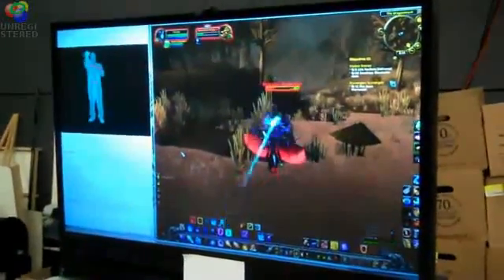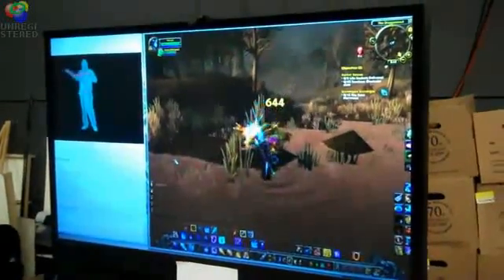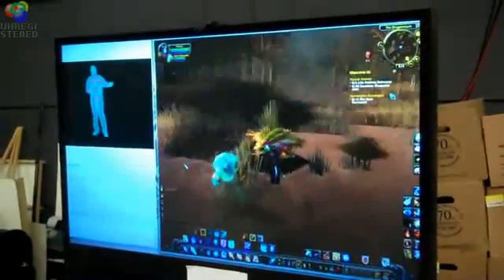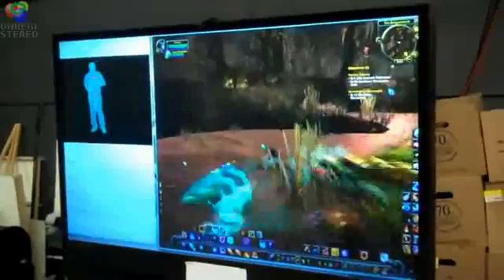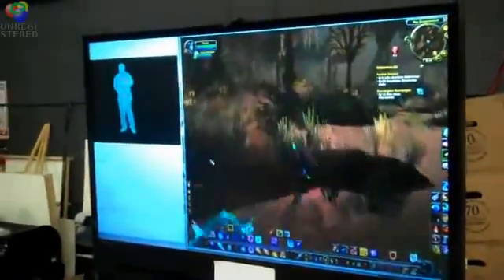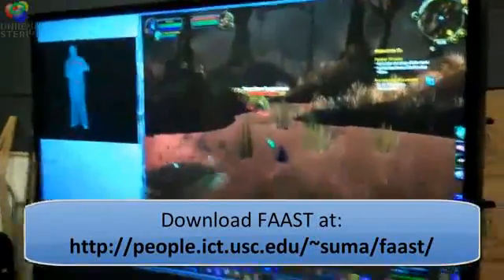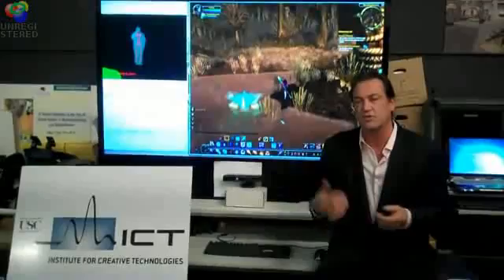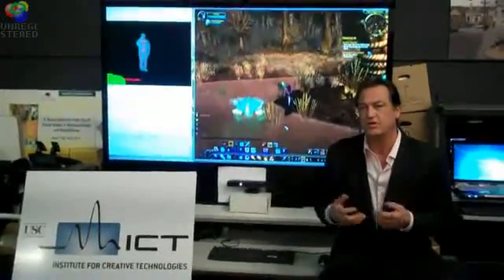Kinect Used to Play World of Warcraft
This is an early application we created using the Microsoft Kinect/Primesense camera as a tool to capture naturalistic user activity for interaction with the popular World of Warcraft (WoW) game. We can assign any specific body gesture or movement as an action to interact in this game. Essentially the software allows a gesture to be assigned to emulate the keyboard/mouse actions that are normally used for interaction with WoW. While the complexity of all possible WoW keyboard/mouse actions may be challenging to integrate into quickly learnable body actions, users have reported thus far that even with limited coverage, the embodied interaction with the game was compelling. Keep in mind that this is part of a larger research program on 3D User Interaction and that we don't have any illusions that hardcore gamers are going to toss their keyboards and other interaction devices in mass to play WoW in this manner. But, the ability to naturally interact with digital content using full body action presents considerable opportunities for creating applications that address useful purposes beyond just entertainment. For example, such systems can be implemented in Virtual Rehabilitation for motor impairments. Following a stroke, brain injury or other form of neurological disorder, a person can naturally interact with game content as part of their physical, occupational or cognitive therapy. Complex movement integration can be practiced and trained with this or other game applications that could make a real difference in getting folks more motivated to do therapy when it is embedded in a game context (see other similar videos at this channel that allows the user to interact with Space Invaders and other game content using full body weight shifting in coordination with arm movements). We believe that such low cost sensing systems for tracking human movement will revolutionize how motor rehabilitation will be done in the future by allowing more therapeutic exercise to occur in the home.
As well, this might provide a new dimension for interactive exergaming that could be useful as one aspect of a multicomponent approach for reducing childhood obesity (or adult obesity for that matter!) and subsequently reduce the incidence of diabetes that might be preventable with regular exercise and weight control. For example, if a child is obsessed with World of Warcraft, playing everyday for hours at a time, it could be possible for a parent to require that the child use the Kinect/Primesense tracking system for a certain portion of that time to engage in the game with body activity rather than keystrokes! This is certainly no substitute for attaining the energy expenditure levels that are recommended for daily exercise in children, nor would it match playing an actual active sport, but it could be a start on the road to behavioral change in kids who don't engage in healthy regular exercise. A publication that details the work in this area will be out shortly and I will post a link to it here when it becomes available (Rizzo, A., Lange, B., Suma, E., & Bolas, M. (in press). Virtual Reality and Interactive Digital Game Technology: New Tools to Address Childhood Obesity and Diabetes. The Journal of Diabetes Science and Technology). This work is being conducted at the University of Southern California's Institute for Creative Technologies Mixed Reality Lab and the Medical VR Research Group (Motor Rehab Lab). Key investigators on this work include Evan Suma, Belinda Lange, Skip Rizzo, Mark Bolas, Brad Newman and Kevin Chang. It is also part of our NIDRR-supported Rehabilitation Engineering Research Center (RERC) that focuses on optimizing participation through technology. This RERC aims to address the rehabilitation needs of those aging with a disability through the use of innovative Virtual Reality and game-based systems. Carolee Winstein and Phil Requejo are the USC RERC Directors and more information on this RERC can be found